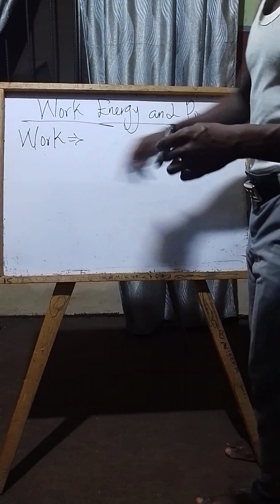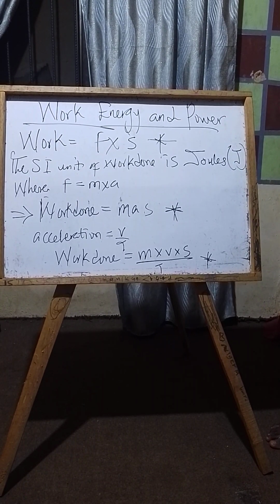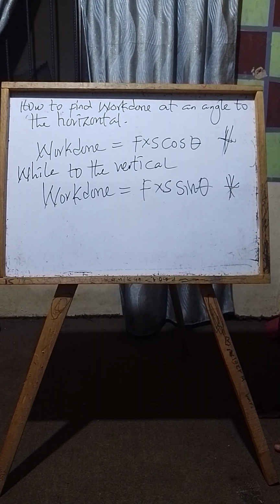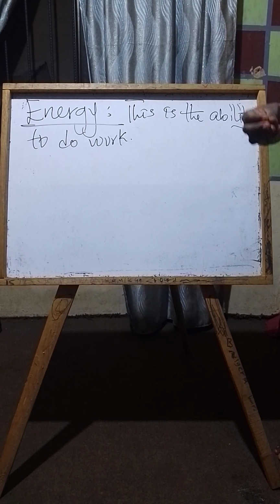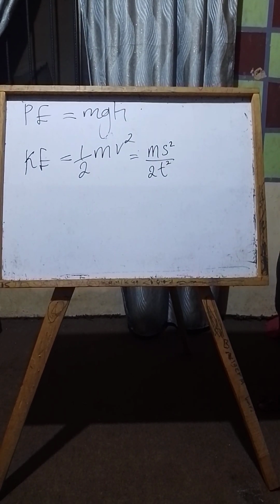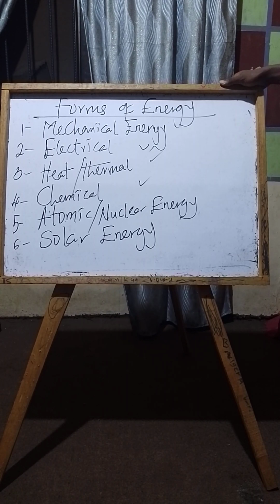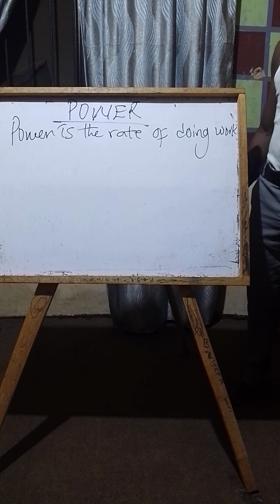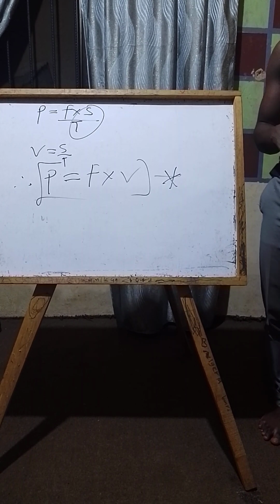work energy and power formula explained